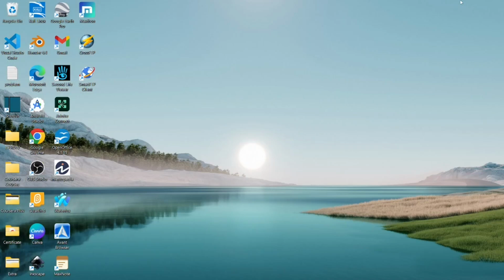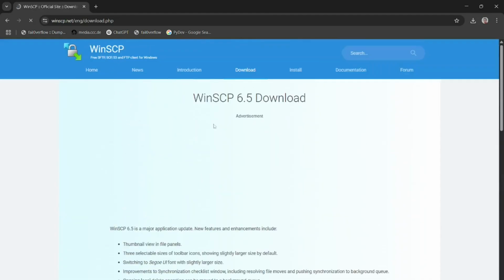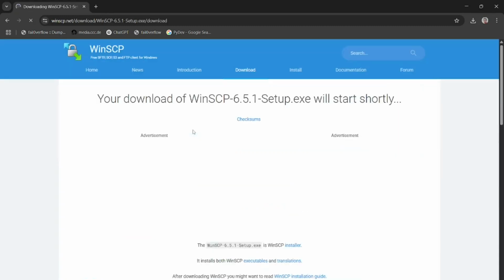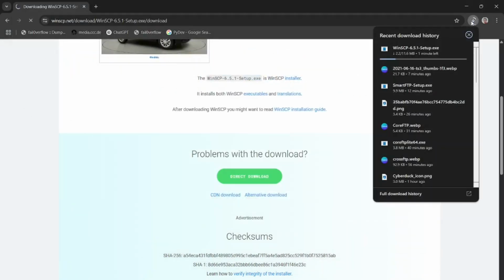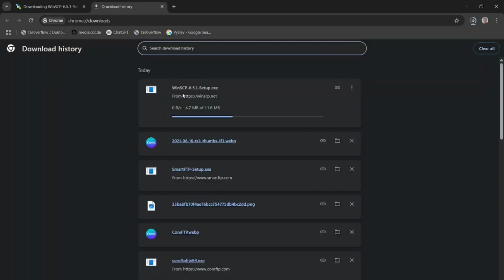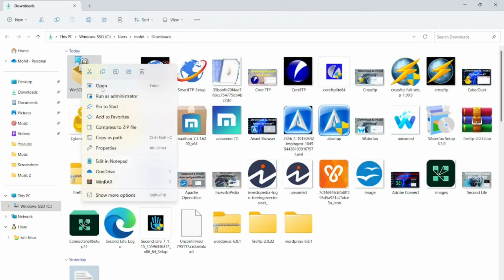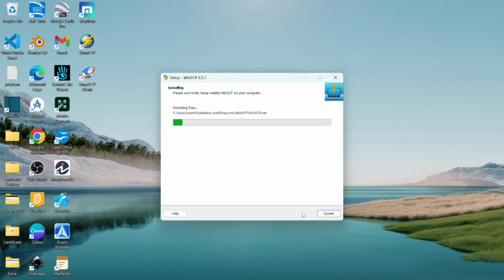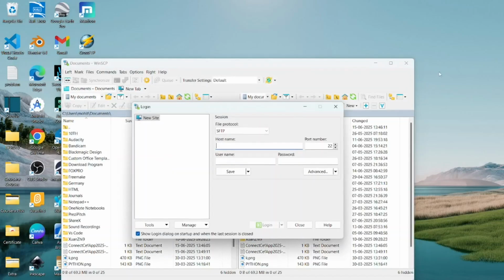How to Download & Install WINSCP in Windows 11?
In this video, you’ll learn how to download, install, and use WinSCP on your Windows 11 PC. WinSCP is an open‑source file transfer and file manager tool that supports FTP, FTPS, SFTP, SCP, WebDAV, and Amazon S3. We'll walk through installation, setup, and core features like GUI modes, scripting, and Windows integration—perfect for developers, webmasters, and IT professionals.